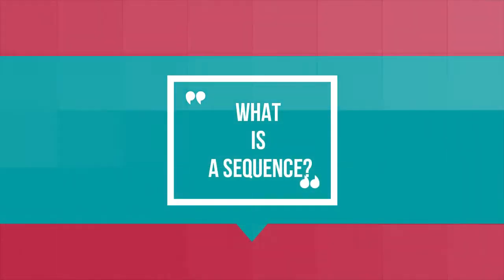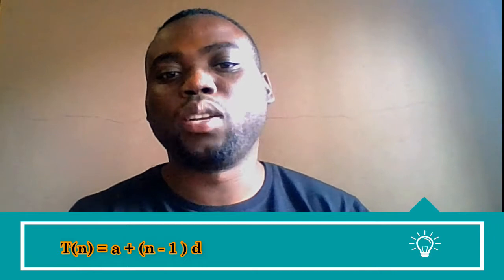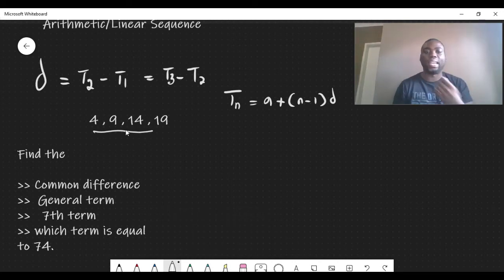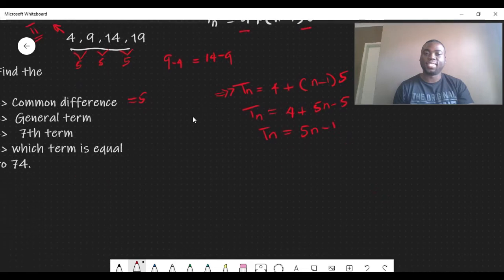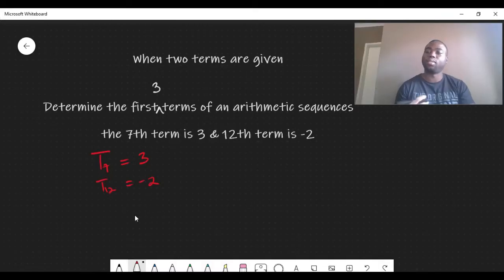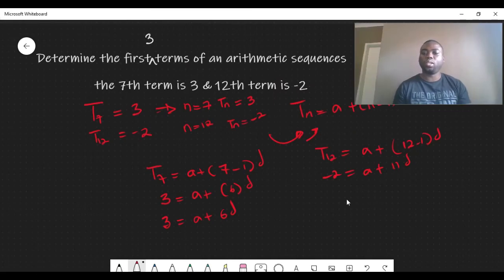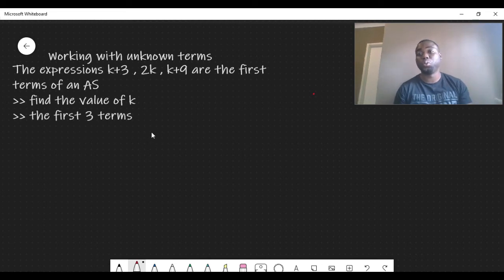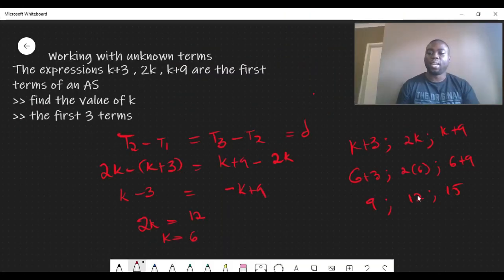Understanding Arithmetic Sequence (Intro)